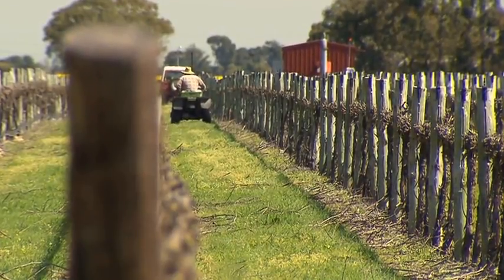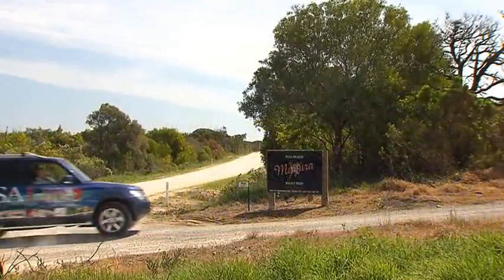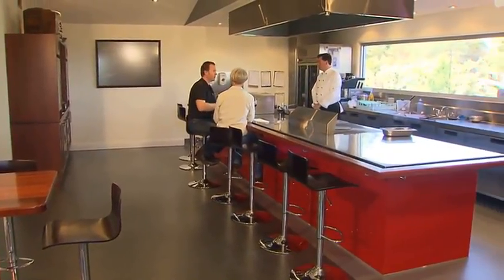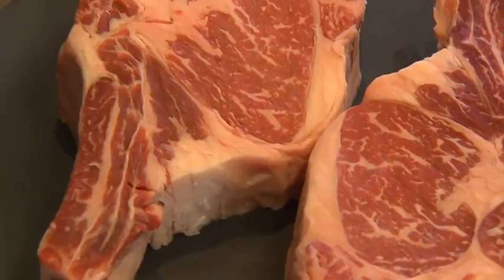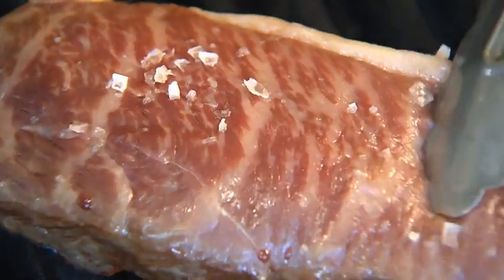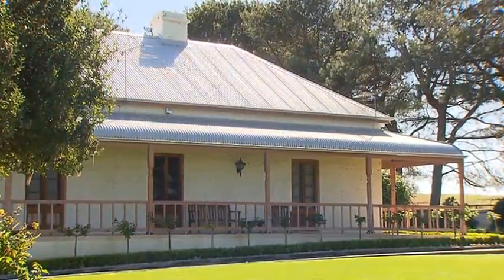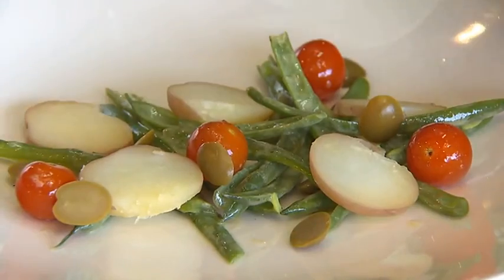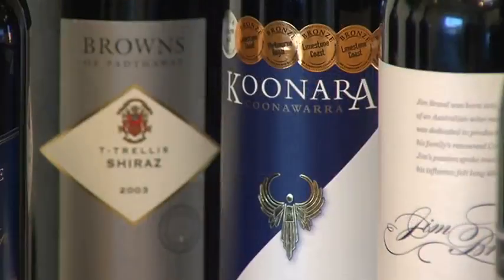Mayura Station Wagyu Beef